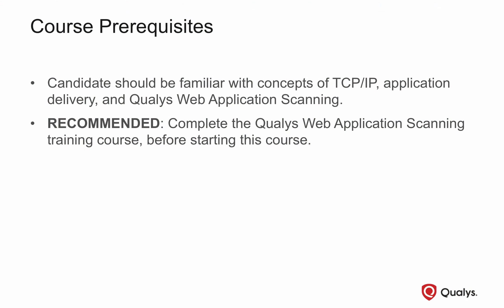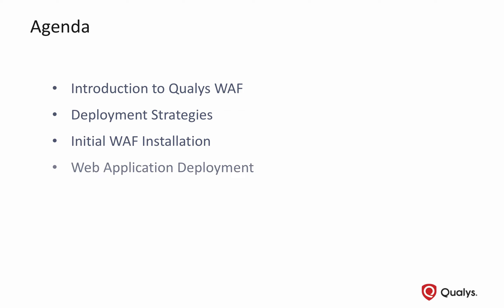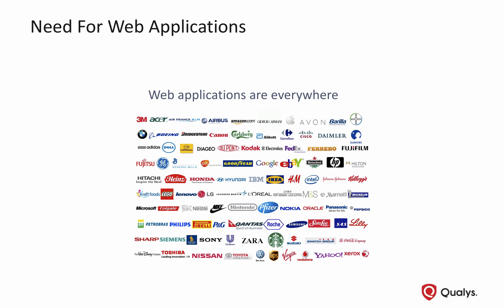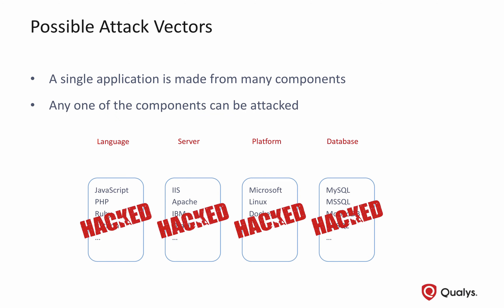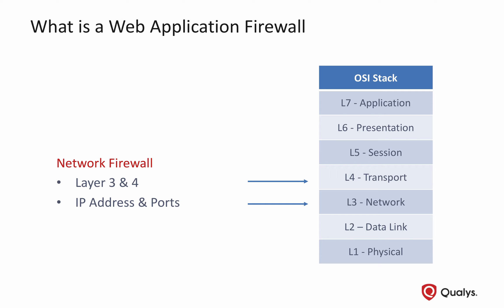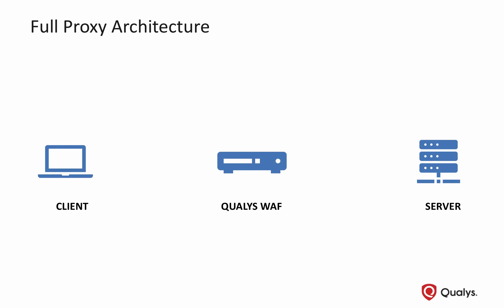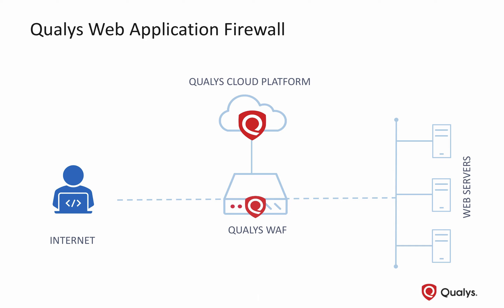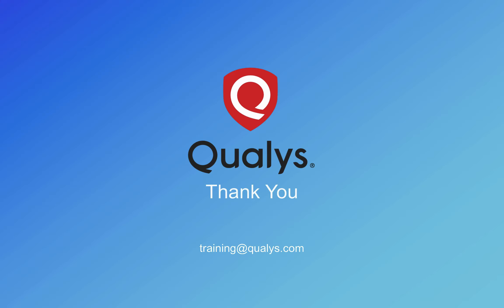Introduction to Qualys WAF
Introduction to Qualys Web Application Firewall and it's importance in application security.